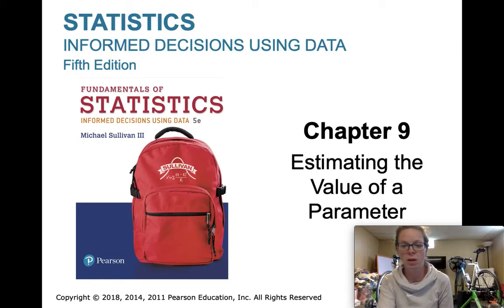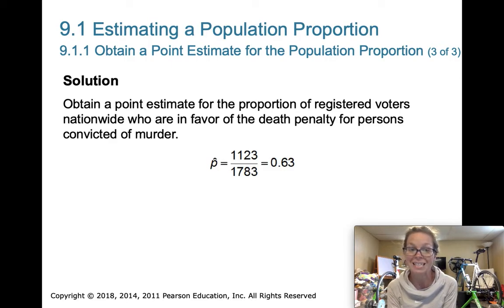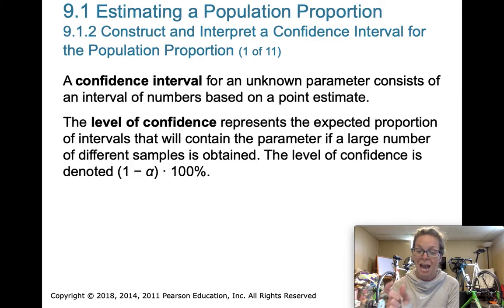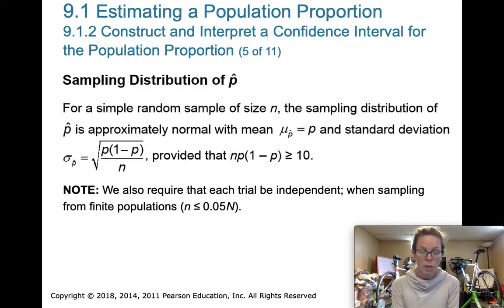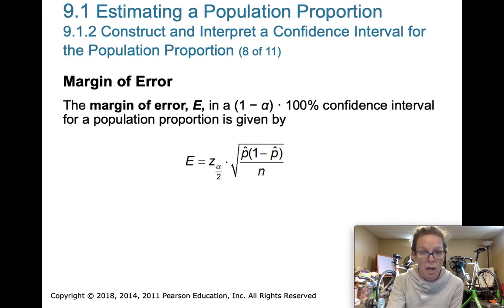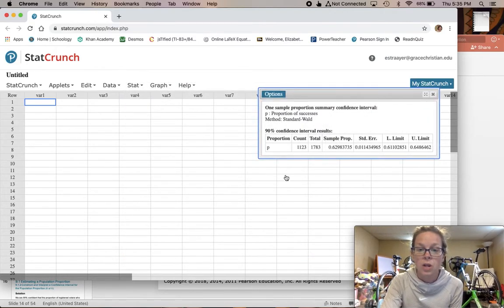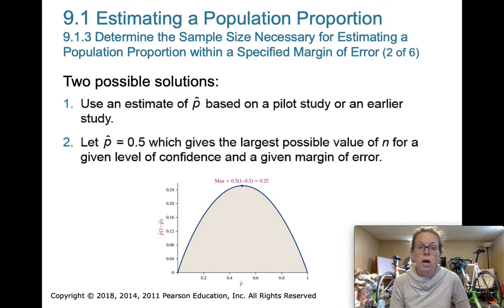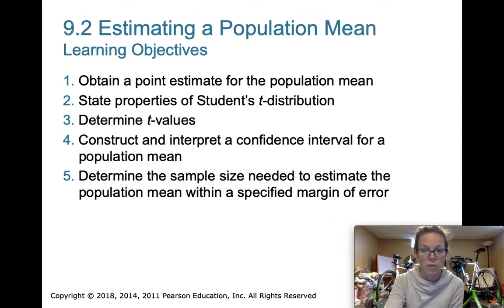Statistics 9.1 - Confidence Interval for population proportion